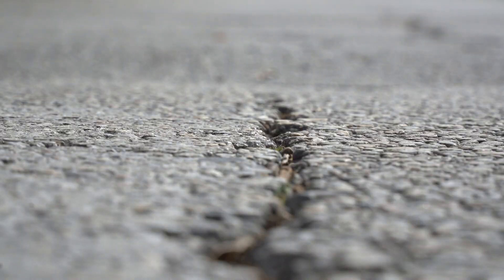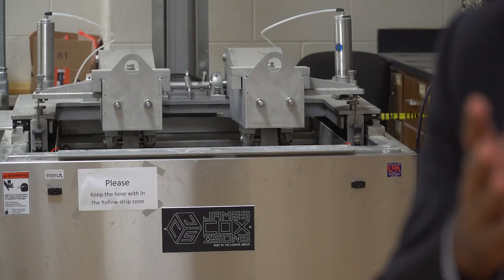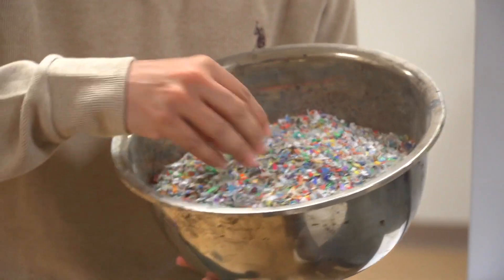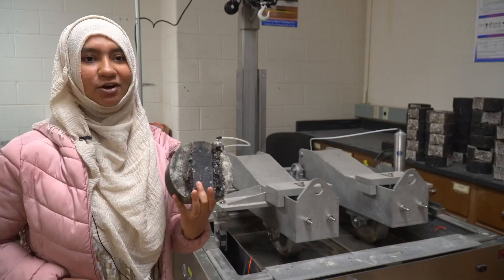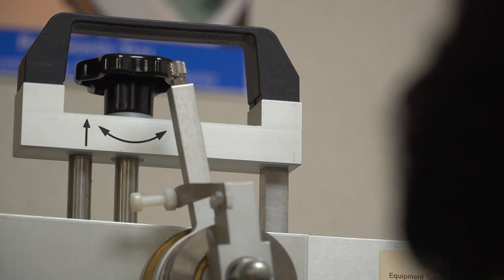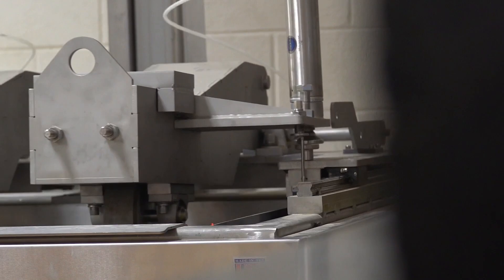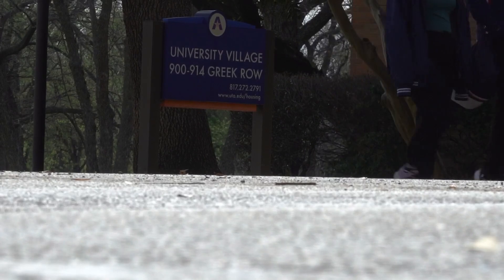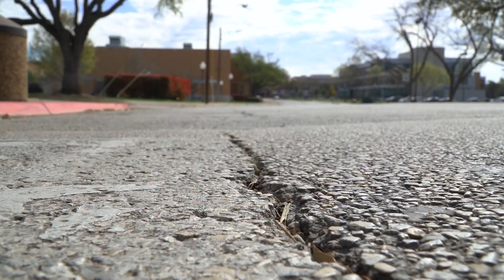UT Arlington's plastic road project paves the way for sustainability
A UTA civil engineering professor and his research team created a material that uses wasted plastic to fix cracked roads. The next step is implementing it on roads.